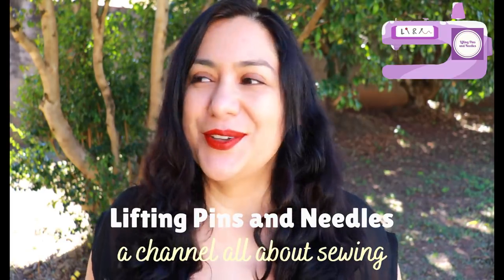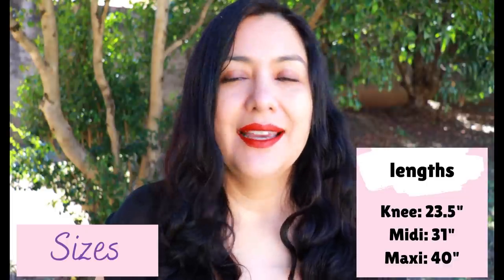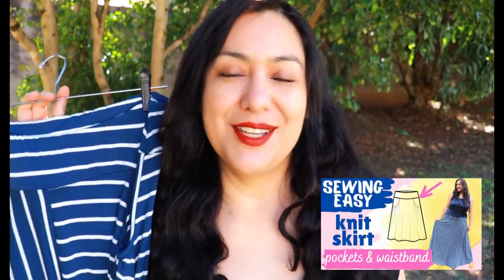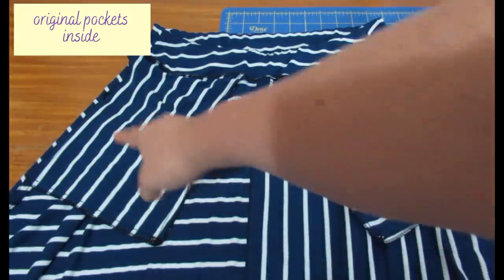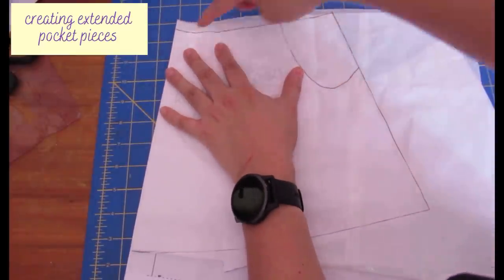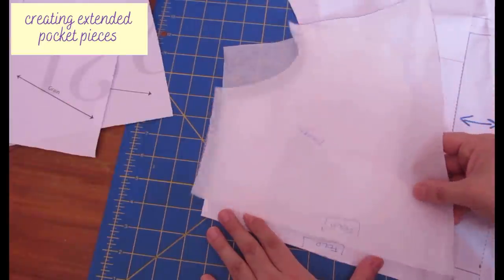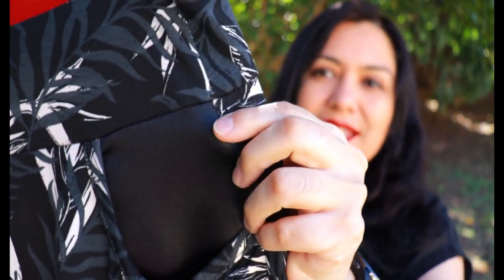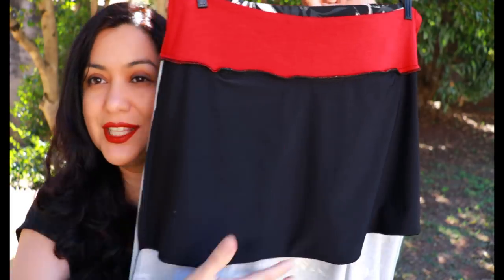Sewing COMFY Tummy support pockets. Ravinia Skirt (Love Notions).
The Ravinia skirt from Love Notions patterns is a comfortable and easy to sew skirt designed for drapey knit fabrics and there are many options to choose from. I made a short skirt and modified the pocket pattern pieces to fully extend across the front for COMFY TUMMY SUPPORT.

I’m sure you will enjoy making this little change for the extra comfort… ahhhhh.

The Ravinia Skirt (Love Notions) comes in sizes XS-5X and is $5 only Friday 15th of July 2022.

Specifics:
*Size L
*Knee length version
*Rayon Spandex

Included in Up Close and Sew Personal
*How to modify the pocket pieces to include cover towards the center too.  The new pieces are cut on the fold and extend across the whole front.

Patterns Mentioned that have this concept for the pockets, trousers by Love Notions:

Let’s Connect!

Artist: OmgLoSteve
Song: Too Late ft. Addie Nicole